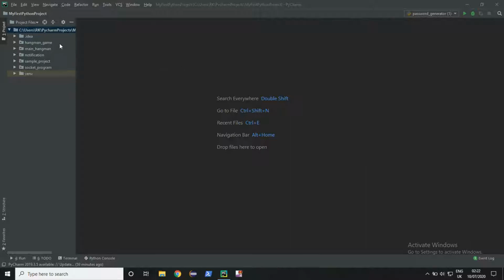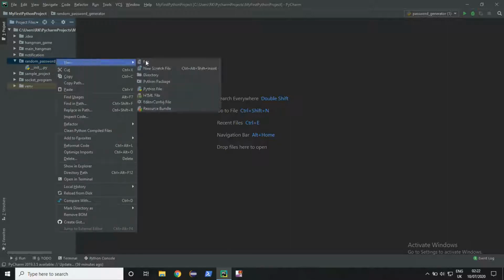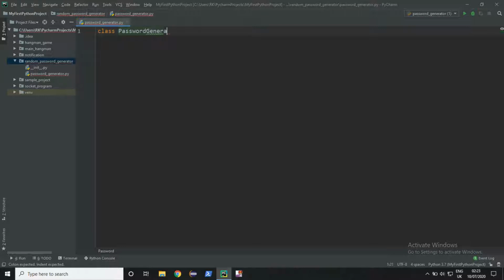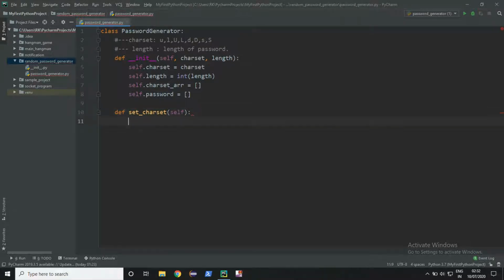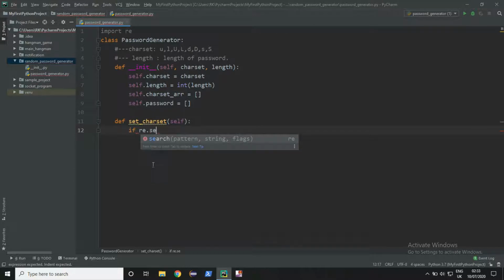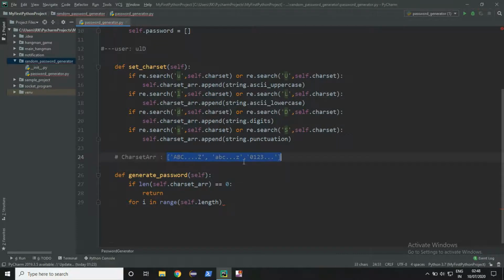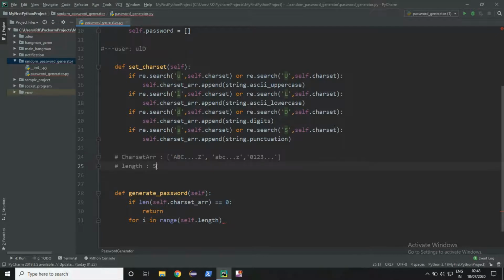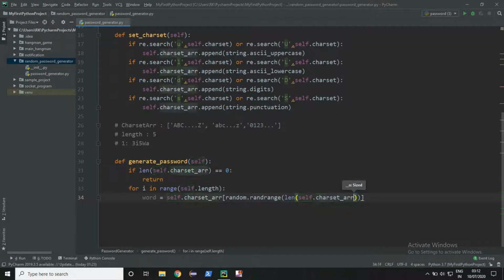Random Password Generator Using Python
In this video i have shown you guys how to create a python program which will create a strong password for you with pre-installed python libraries.